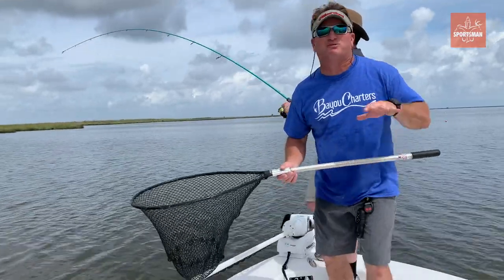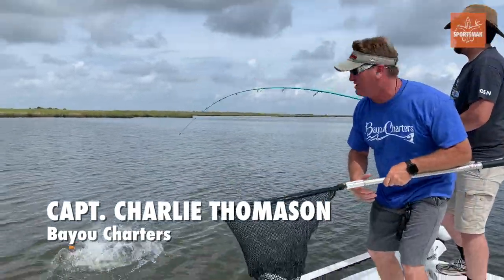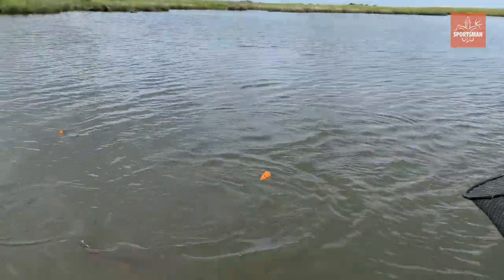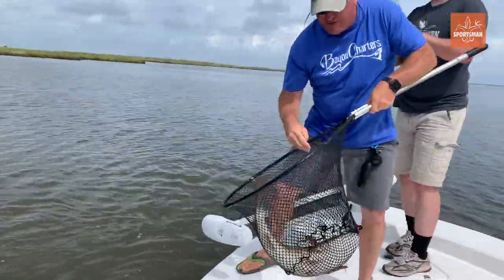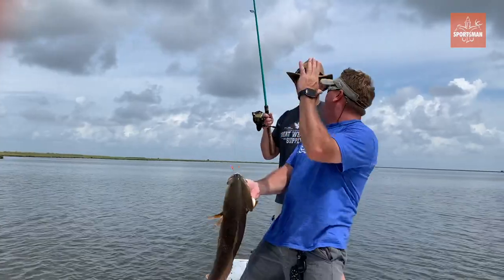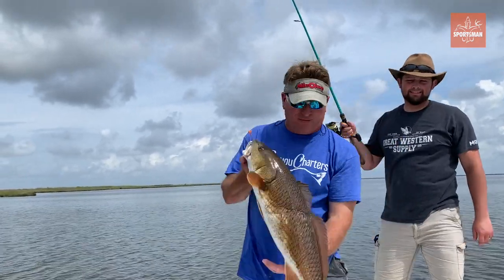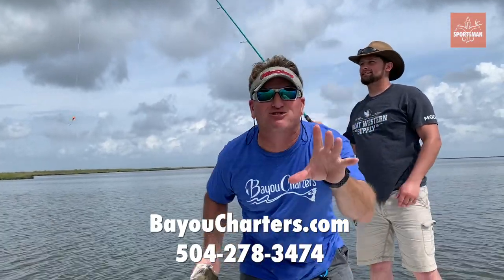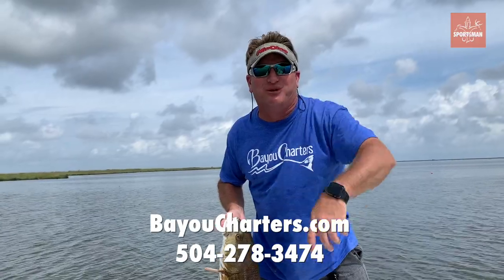Make a Lot of Noise to Catch Fish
According to Captain Charlie Thomason, you want to make a lot of noise right now to catch fish. Thomason and his clients have been doing that by popping VersaMaxx corks to attract fish to their bait.